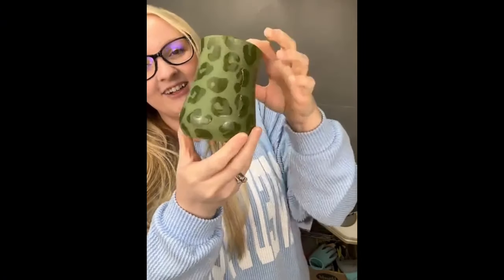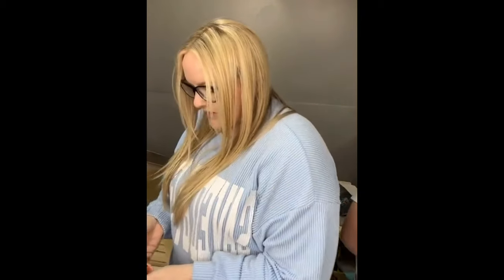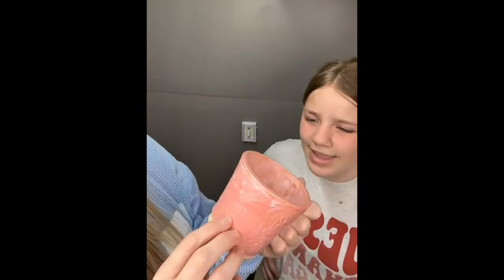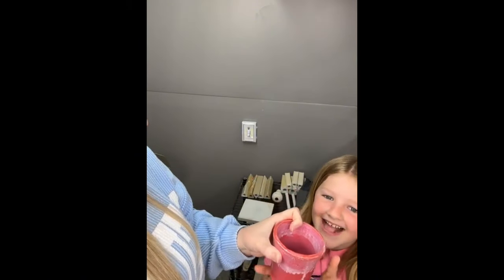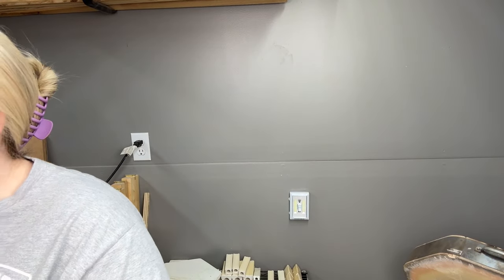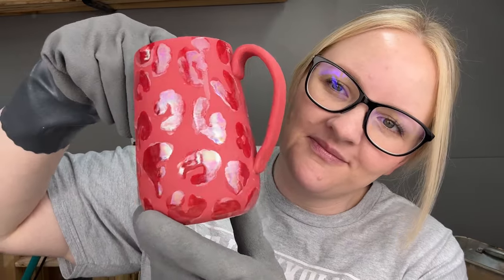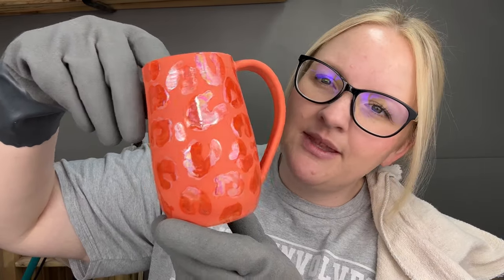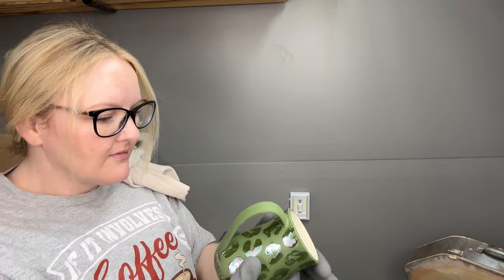Testing Sax underglazes - Leopard Print - Mother of Pearl - Kiln Opening full results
Want to send some goodies?
Morel Designs
Hydro, OK 73048

Packaging supplies:
❤️Foam roll
❤️Paper roll
❤️Tape dispenser
❤️Tape refills
❤️Thank you cards
🙏🏻 Christian stickers
❤️Fragile stickers

Miscellaneous:
❤️oil spouts silver
❤️ oil spouts black
❤️ oil spouts gold
❤️Pottery wheel I used for my first two years
❤️New VEVOR pottery wheel
❤️Ring light/tripod
❤️overhead camera mount
❤️light for overhead camera mount
❤️Dremmel tool
❤️Roll of foam for mailing
❤️sales tracking book

Slip casting tools:
❤️mold rubber bands

Designing tools:
❤️ Mooncake mold flower press
❤️ Cactus rolling pin
❤️ V tip carver: this is not on Amazon. You can find it through most ceramic suppliers. It is Crown Pointe brand.
❤️ wire stylus tool for sgraffito
❤️Pottery Compass
❤️New button mold
❤️ Knitting texture mold for handle
❤️Grinch cookie cutters

Glazing:
❤️Sax underglaze multi color set
❤️ Sax underglaze in black PINT
❤️Sax underglaze in black GALLON
❤️Speedball underglaze class pack
❤️Mother of pearl luster
❤️bright yellow gold luster
❤️white gold luster
❤️essence for lusters